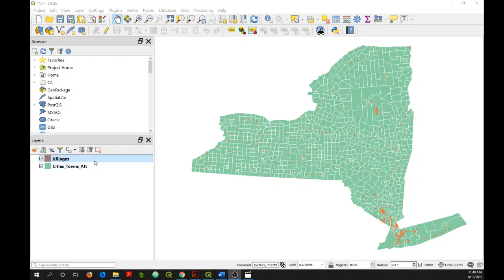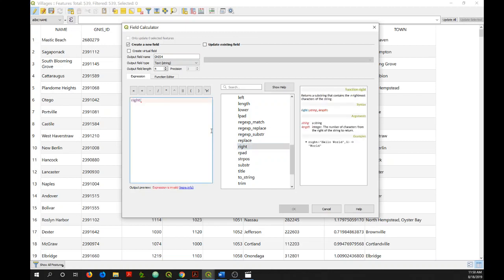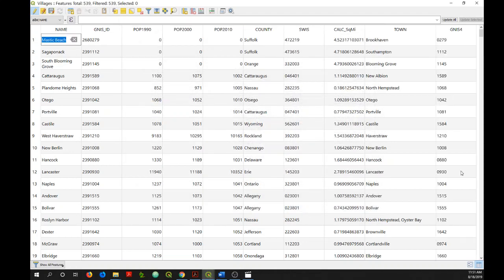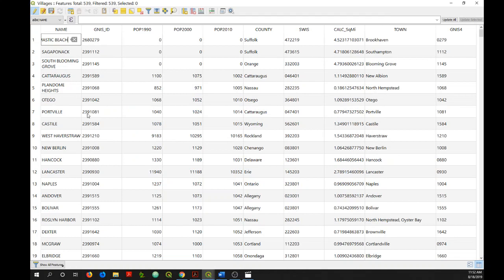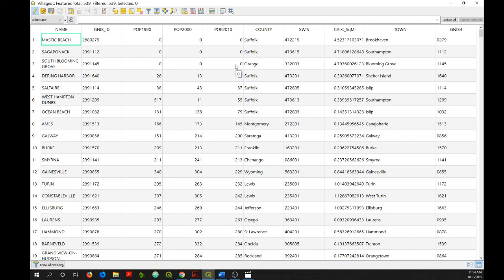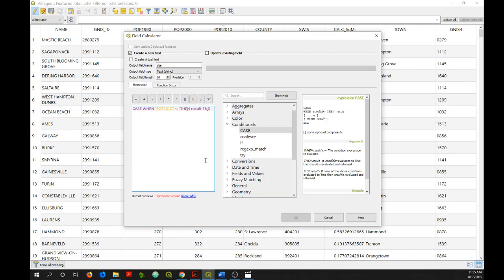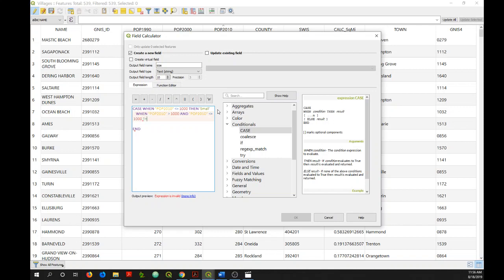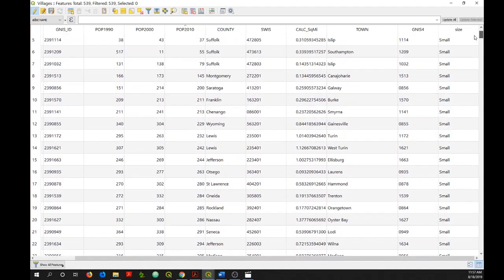More QGIS Field Calculator Basics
This tutorial covers more useful functions in the QGIS Field Calculator, including string functions (Right, Left, Upper, Lower, Title) and the CASE conditional function.

Slicing field values using Right and Left: 0:54
Changing capitalization of field values using Upper, Lower, and Title: 3:34
Populating fields based on one or more conditions (CASE): 5:07